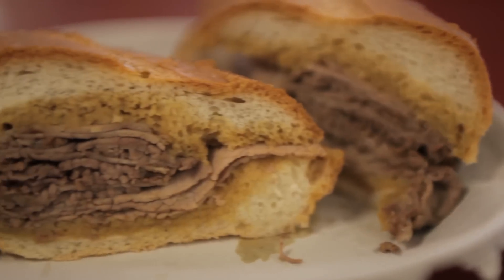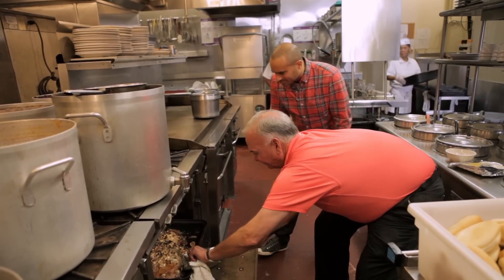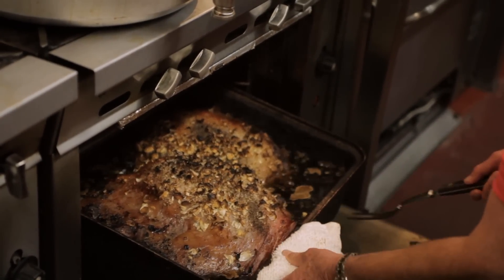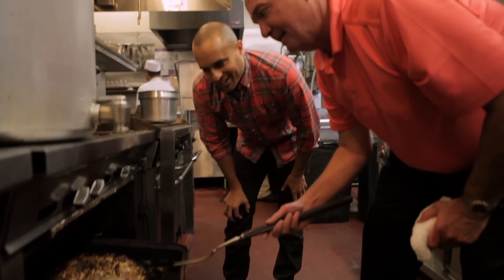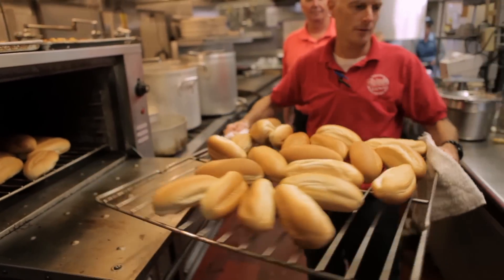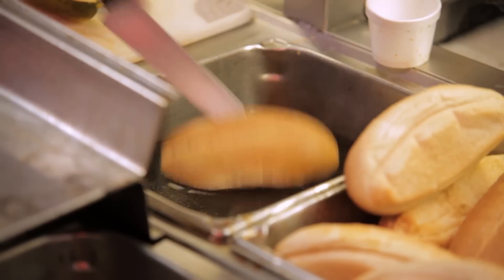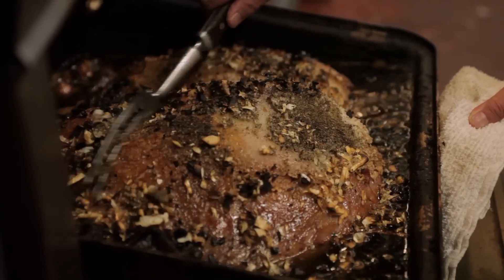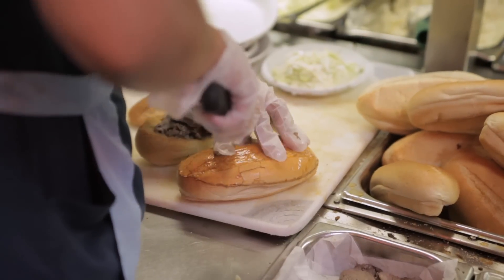Philippe The Original French Dip: Shipped for the FIRST TIME EVER!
The delicious piece of history we know as the French Dip got its start in Los Angeles nearly 100 years ago, when Philippe owner Philippe Mathieu accidentally dropped the top of a roll into the juice filled roasting pan of a beef sandwich he was preparing. The patron, a policeman, said he'd take the sandwich anyway sparking a trend that has become a menu go-to the world over.